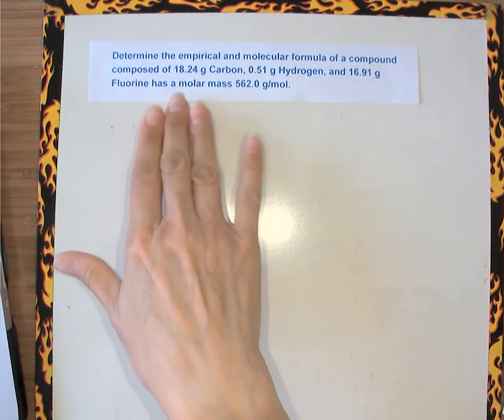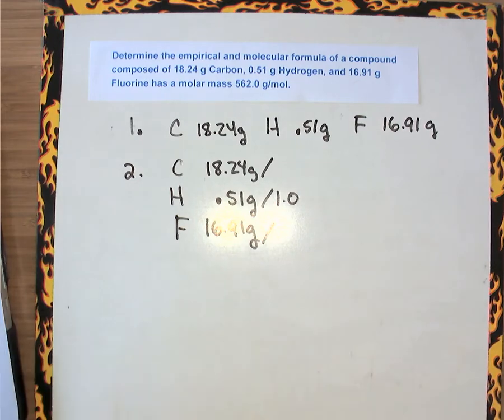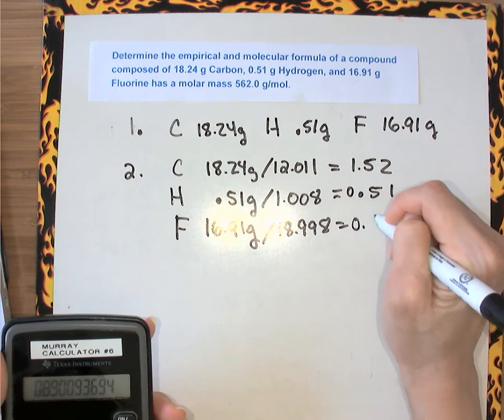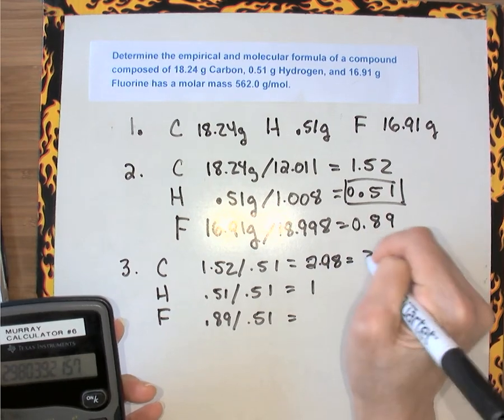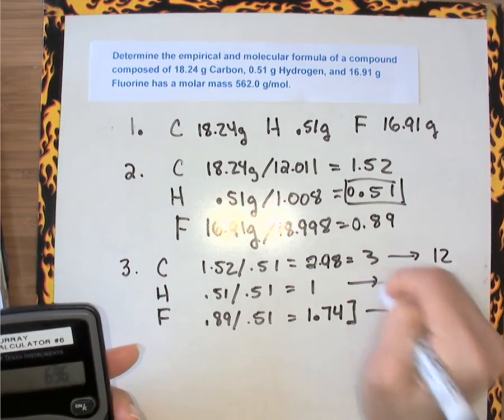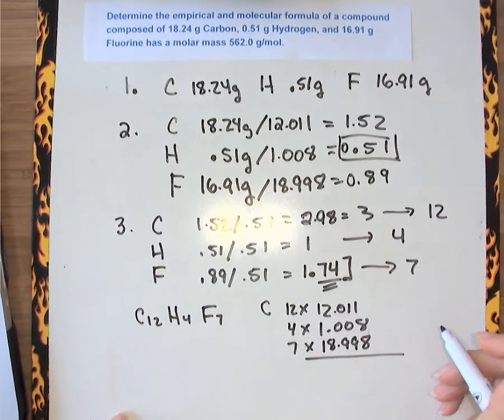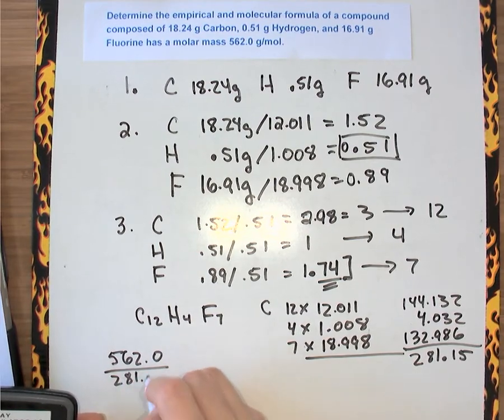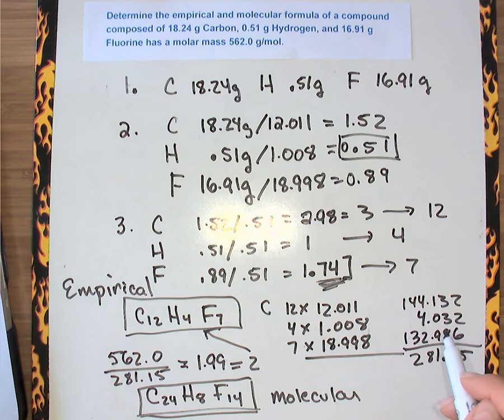Harder Problem Empirical and Molecular Formula